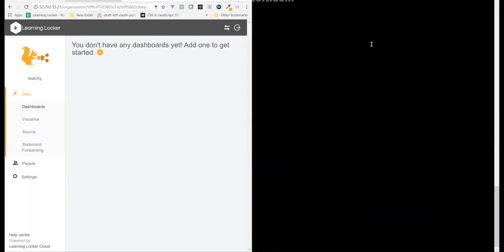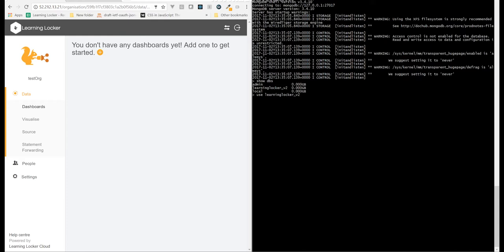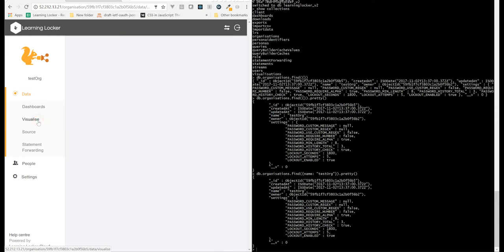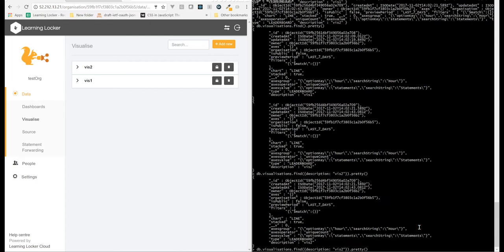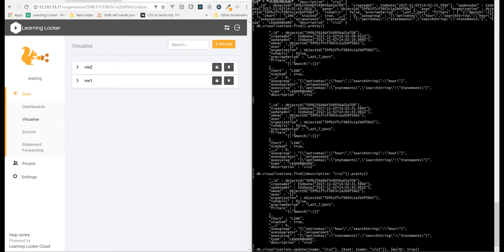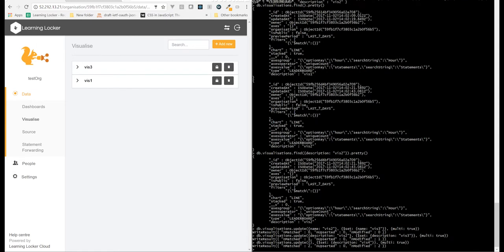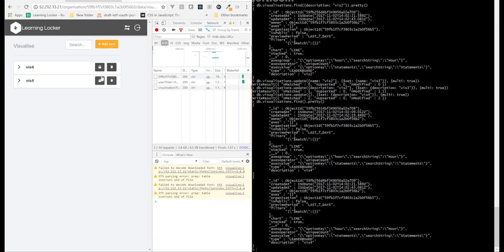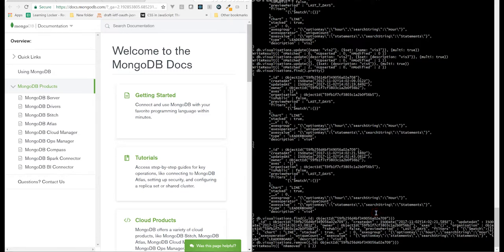How To Administrate Your Learning Locker LRS Database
In this video, we explore how to administer the database behind Learning Locker Learning Record Store (LRS) using Mongo.